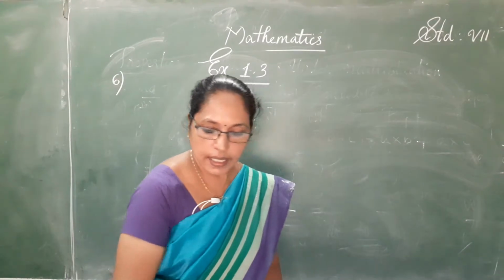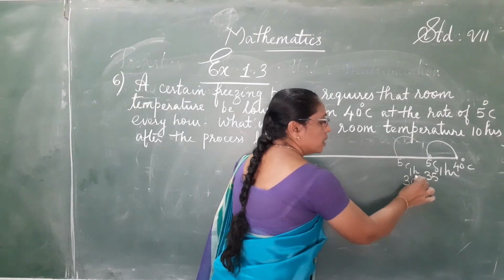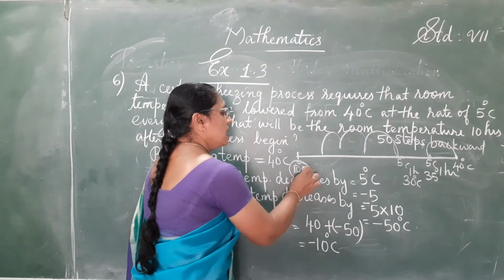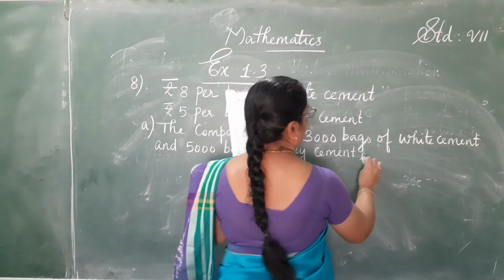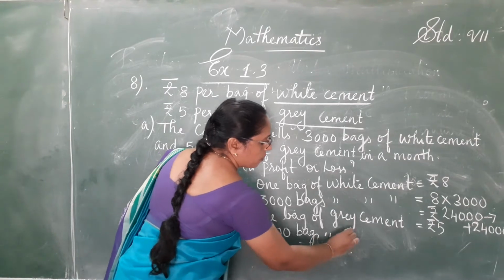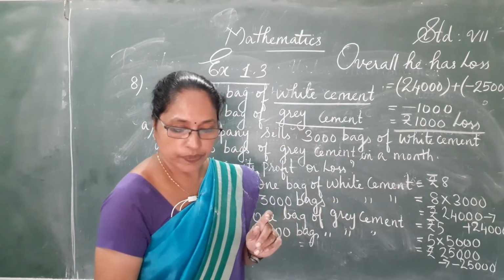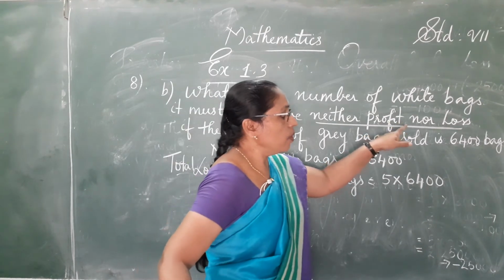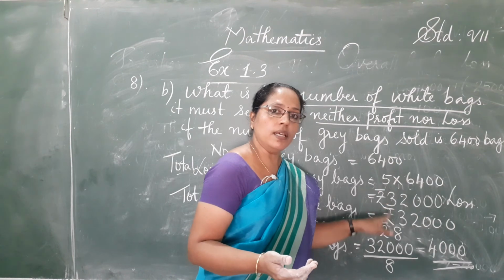Maths STD VII Part 4